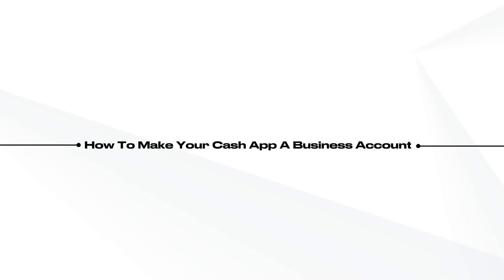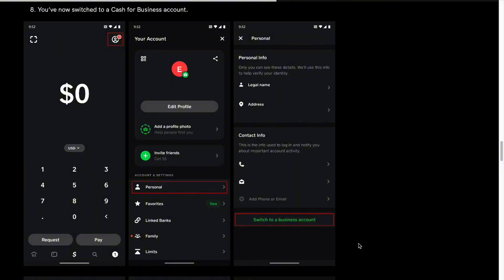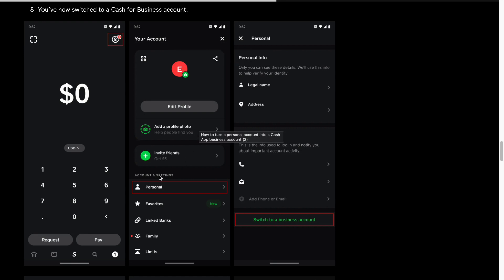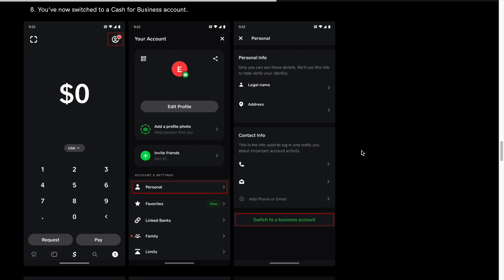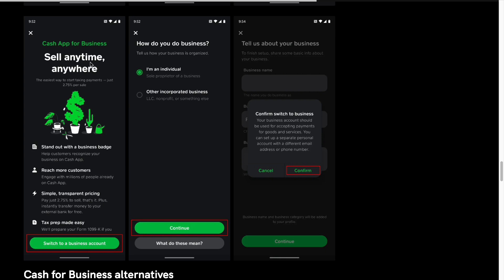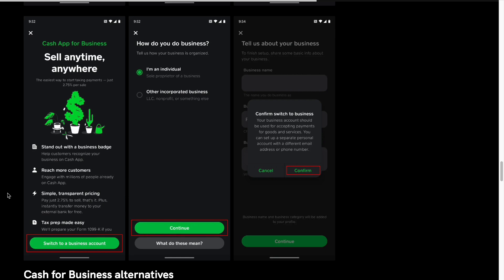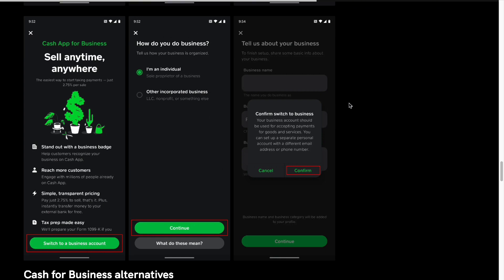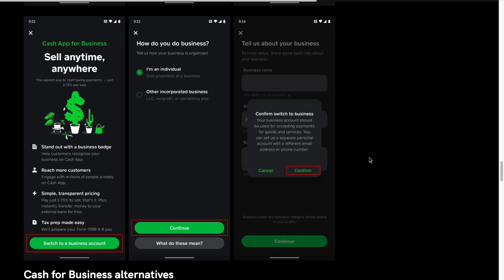How To Make Your Cash App A Business Account | Quick & Easy! (2025)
👉 In this tutorial, we will show you how to easily transform your Cash App into a business account. Learn how to make the switch, set up your business profile, and start accepting payments with your new Cash App business account.